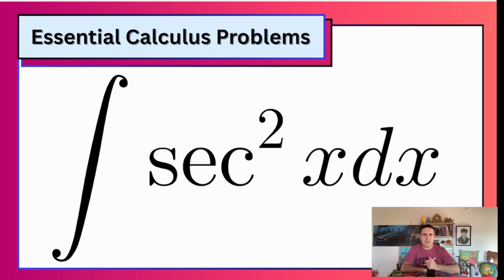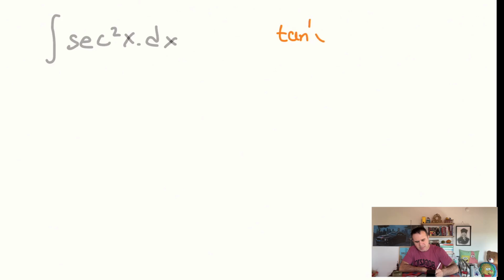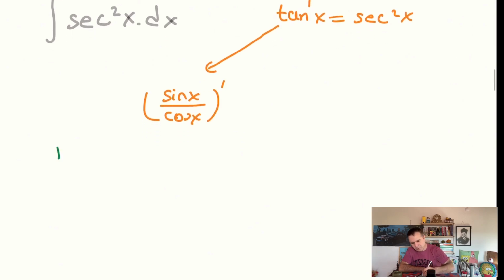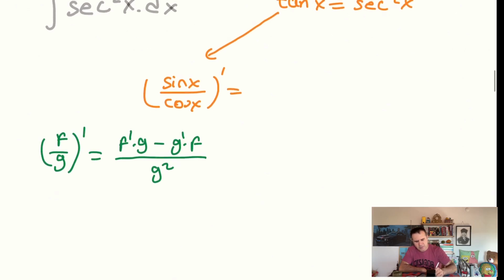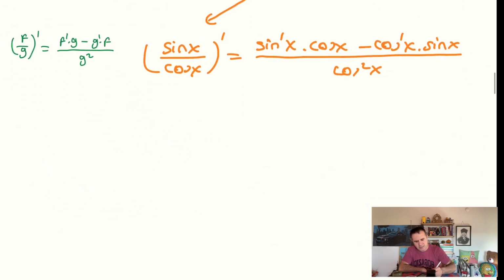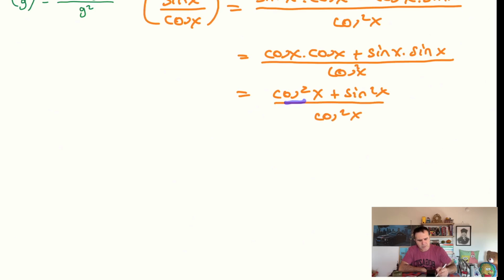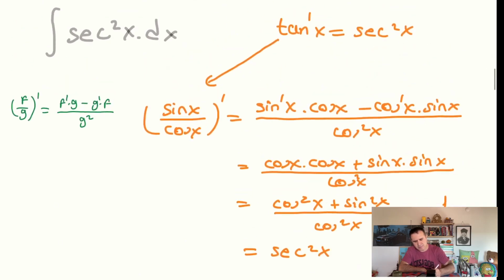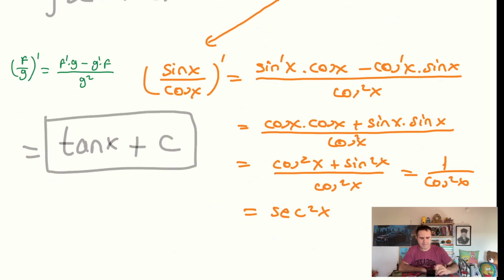🎯 How to Integrate Sec²(x) — Step by Step ∫sec²(x) dx | North Campus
🎯 How to Integrate Sec²(x) — Step by Step ∫sec²(x) dx
In this video, you will learn a clear, step-by-step method to solve the integral ∫sec²(x) dx. This is one of the most fundamental trigonometric integrals, and understanding it thoroughly will strengthen your overall calculus skills.
Why the integral of sec²(x) directly leads to tan(x) + C
Step-by-step explanation of the substitution or recognition method
Common mistakes to avoid when integrating sec²(x)
How mastering this method improves your overall understanding of trig integrals